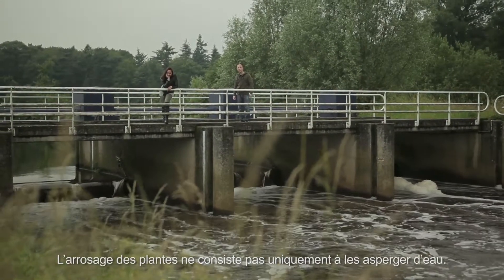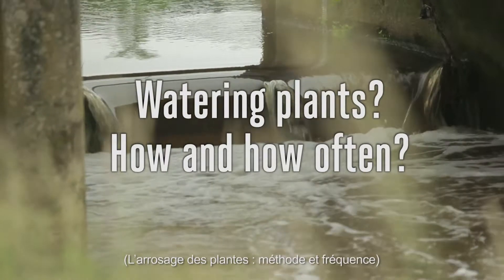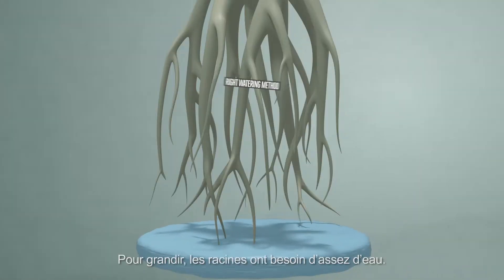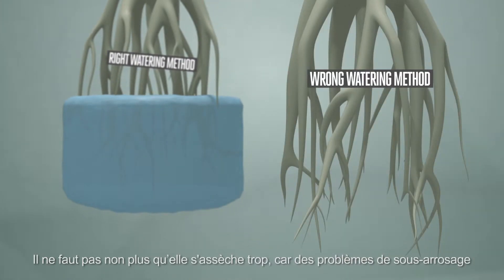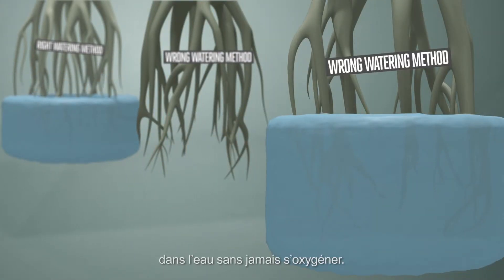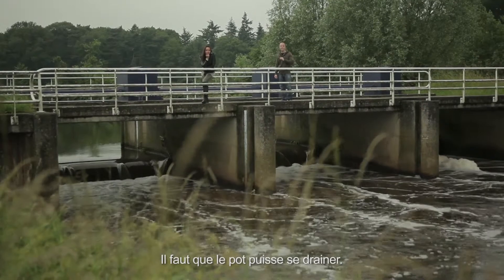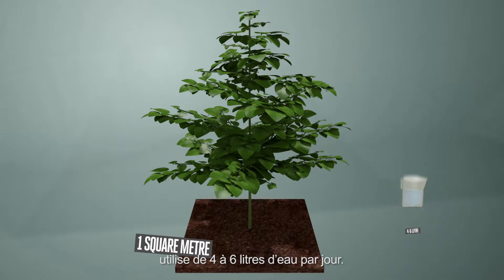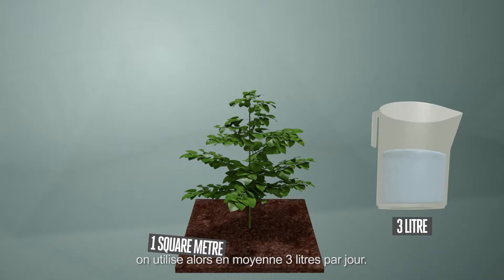(Français) L'arrosage des plantes: méthode et fréquence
L’arrosage peut s’avérer difficile en jardinage. En plus d’affecter le taux d’humidité dans le support de croissance, l’arrosage affecte la quantité de nourriture donnée à la plante et la manière dont elle pousse – la croissance verticale et la surface du feuillage. De plus, l’arrosage aide à corriger les valeurs de CE et de pH dans le substrat.

La présente capsule-conseil vise à maintenir le bon taux d’humidité dans le substrat. Ce n’est pas aussi facile qu’on le pense, car la quantité et la fréquence d’arrosage dépendent de plusieurs facteurs comme le système de culture, la méthode d’irrigation des plantes, le substrat et les conditions dans la pièce de culture. Aucune règle d’or n’encadre l’arrosage, mais notre capsule vous propose quelques conseils pour évaluer si vous arrosez correctement.